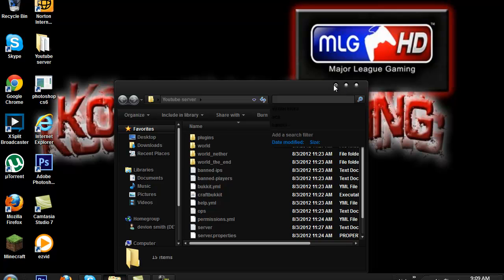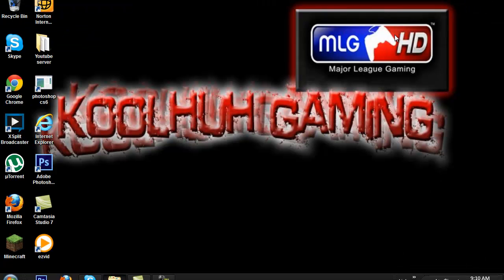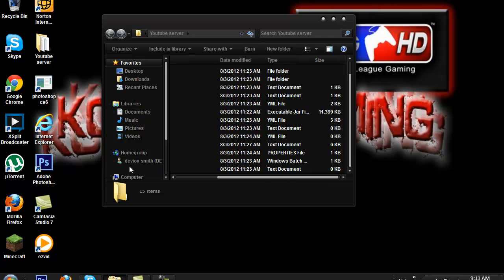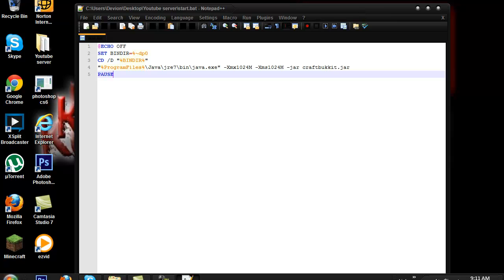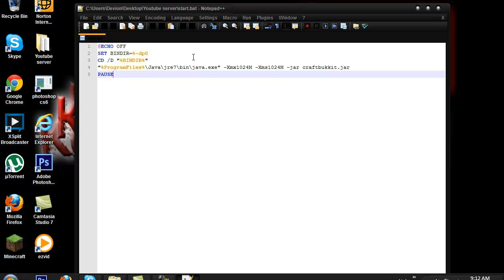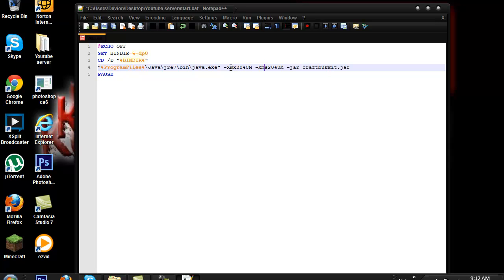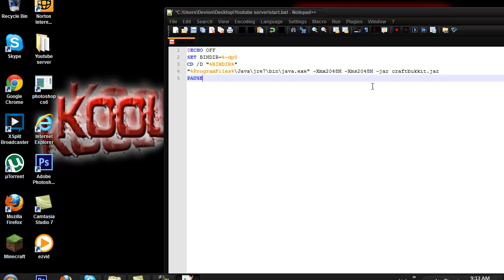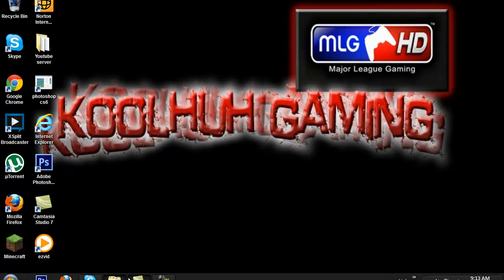How to add more RAM!! TO you BUKKIT SERVER!!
This tutorial will show you how to add more ram to your server easy and simple.

1gb: 1024m

2gb: 2048m

3gb: 3072m

etc.